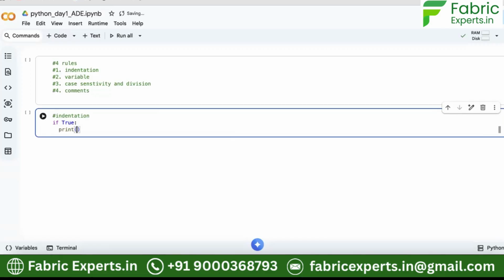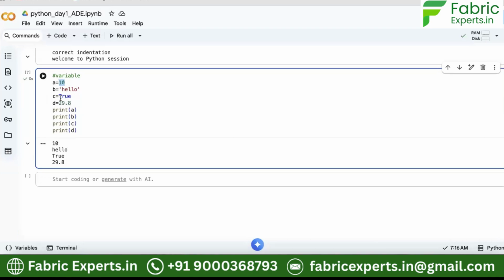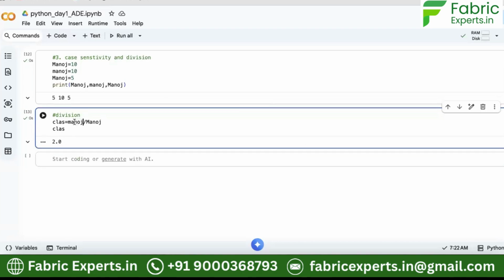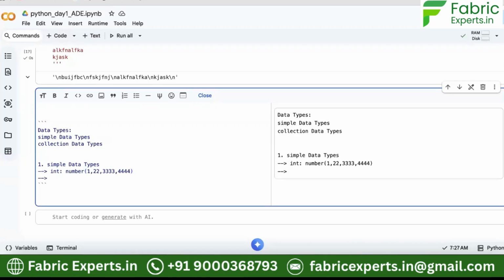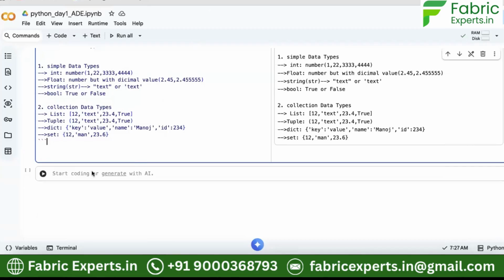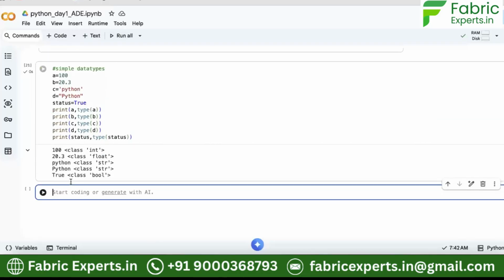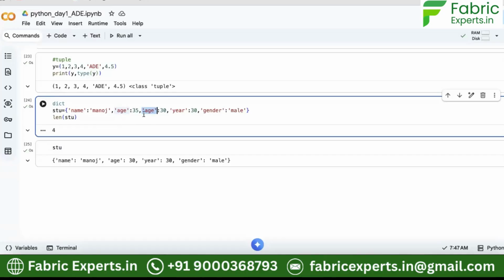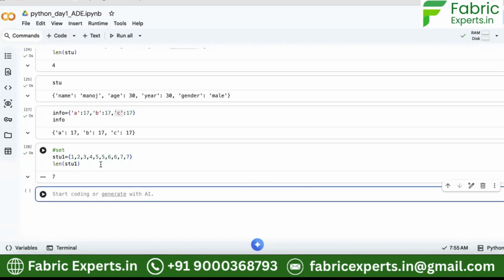Microsoft Fabric Training in Hyderabad | Free Demo Class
Welcome to our Microsoft Fabric Training in Hyderabad free demo session. In this video, you'll learn Microsoft Fabric from the basics with real-time examples, industry best practices, and hands-on demonstrations. If you're planning to build a career in Data Engineering, Analytics, or Business Intelligence, this Microsoft Fabric Training in Hyderabad is the perfect place to start.

What You'll Learn in this Microsoft Fabric Training in Hyderabad

✅ OneLake Architecture
✅ Data Factory in Microsoft Fabric
✅ Lakehouse Implementation
✅ Data Warehouse Concepts
✅ Real-Time Analytics
✅ Power BI Integration
✅ Data Engineering Workloads
✅ DP-600 & DP-700 Certification Guidance

Who Can Join this Microsoft Fabric Training in Hyderabad?

✔ Freshers
✔ Data Engineers
✔ Azure Professionals
✔ Power BI Developers
✔ SQL Developers
✔ ETL Developers
✔ Data Analysts

Why Choose Our Microsoft Fabric Training in Hyderabad?

✔ Resume Building & Interview Preparation
✔ Placement Assistance

00:00 Introduction
00:45 What is Microsoft Fabric?
03:30 OneLake
07:30 Data Factory
12:30 Lakehouse
18:00 Data Warehouse
22:00 Power BI
26:00 Real-Time Analytics
30:00 DP-600 & DP-700
33:00 Career Opportunities
36:00 Course Information

📍 Location
JNTU Metro Station, Hyderabad